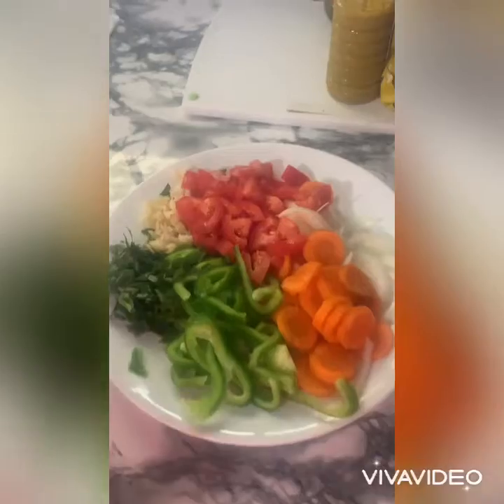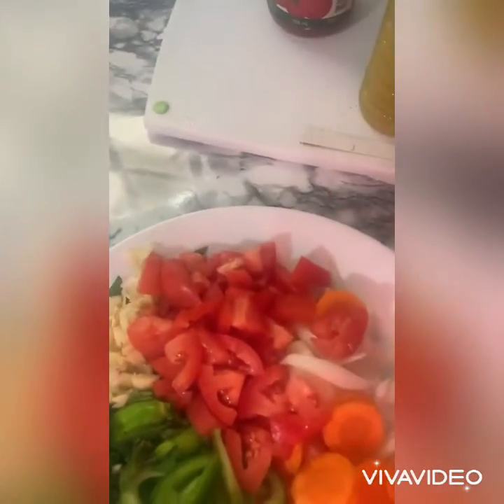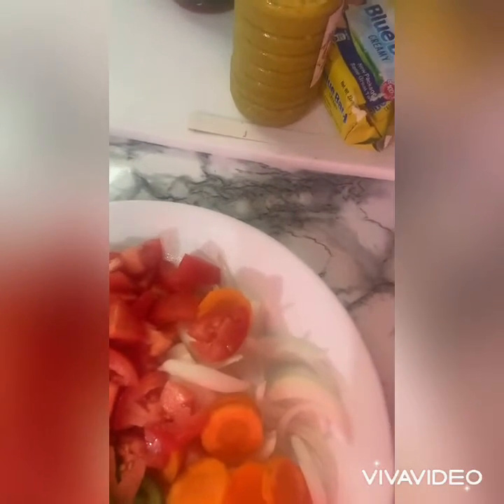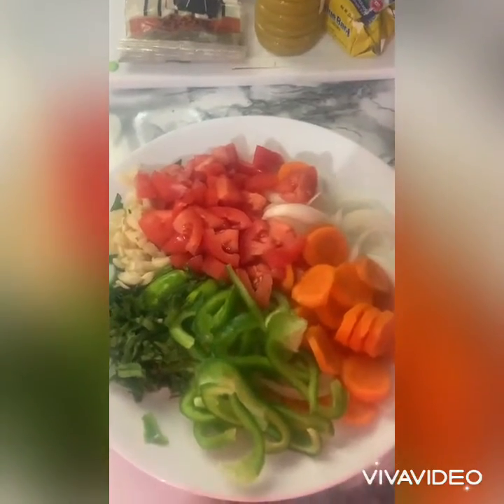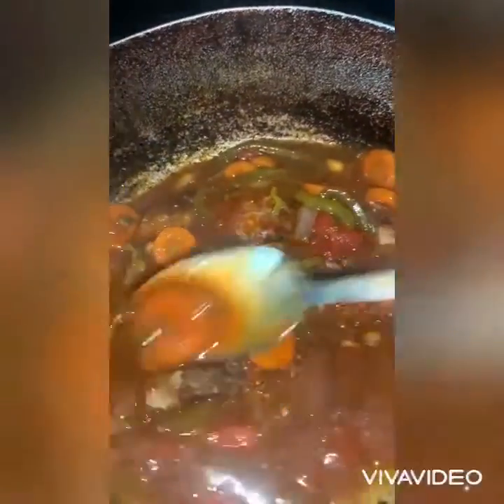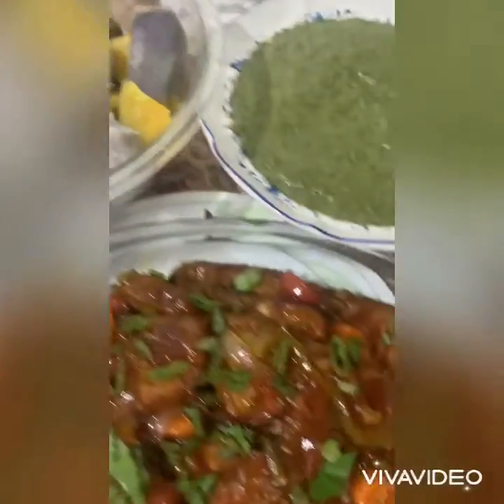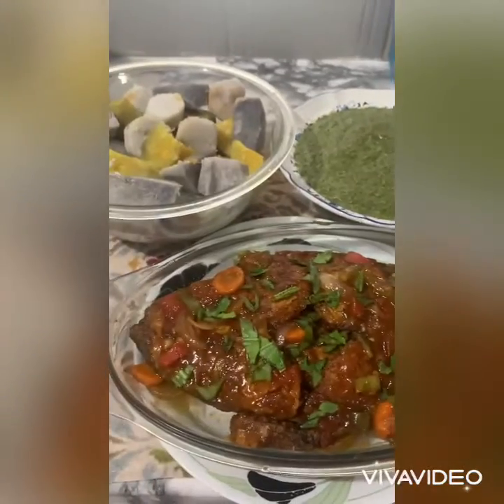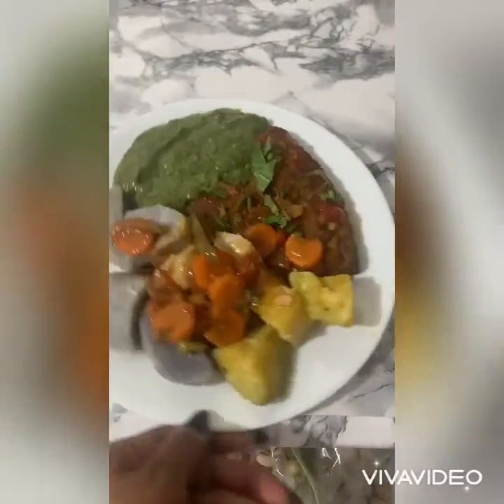Million dollar Caribbean Sunday lunch. Blue Marlin fish, callaloo and provision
Don’t own the rights to the background music